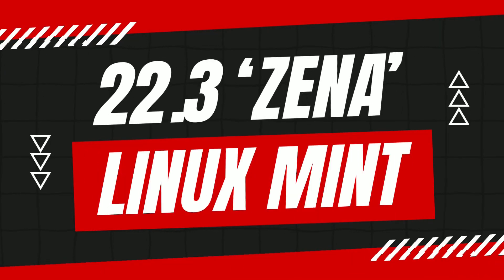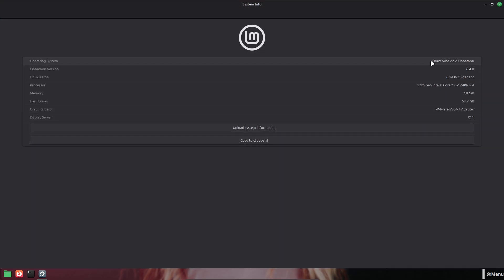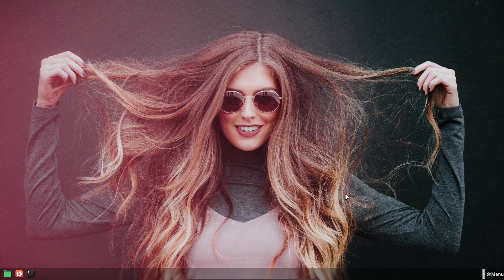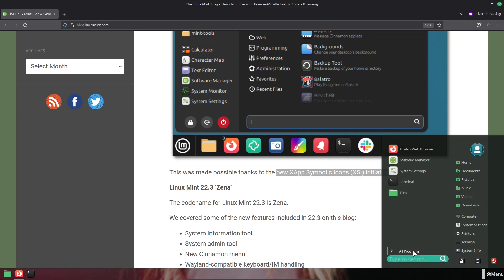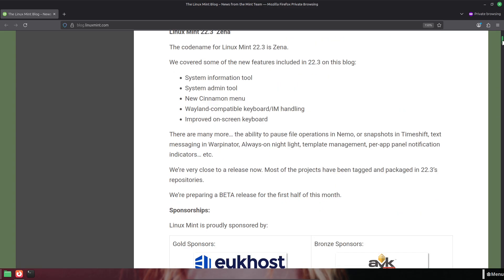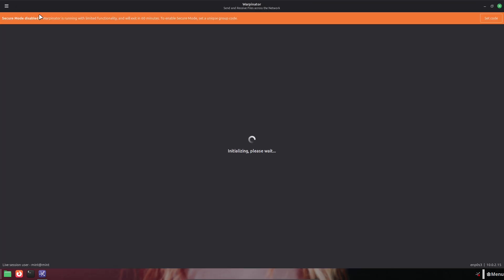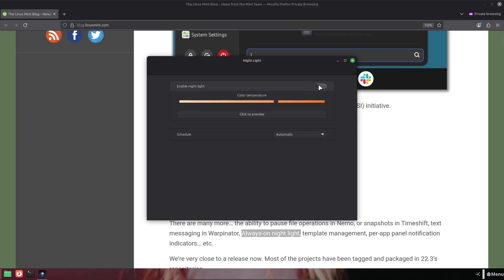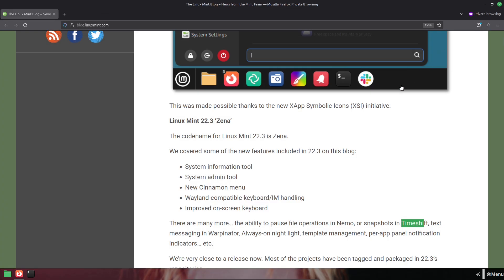Linux Mint 22.3 Zena: New Cinnamon Menu, Wayland & Warpinator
Linux Mint 22.3 — codename Zena — is nearly here: a beta is planned for December and the release brings a refreshed Cinnamon menu, new System Info / Admin tools, Wayland-compatible keyboard/IM handling, improved on-screen keyboard, and quality-of-life updates across Nemo, Timeshift and Warpinator.

In this video I walk through the best changes you need to know (pause file operations in Nemo, snapshots in Timeshift, text messaging in Warpinator, always-on Night Light, template management and per-app panel indicators), show the new Cinnamon menu, and explain what this means if you plan to upgrade or wait for the stable release.

What to expect next: most packages are tagged and the project is preparing a short beta cycle; Linux Mint 22.3 will continue to use the 22.x base for a safe upgrade path.

► Chapters: 00:00 Intro • 00:40 What's new • 03:20 Cinnamon menu deep dive • 06:15 Nemo & Timeshift tips • 08:30 Warpinator & Wayland notes • 10:45 Should you upgrade?